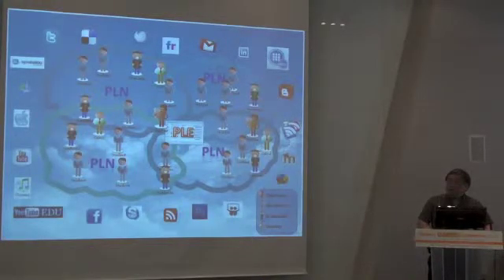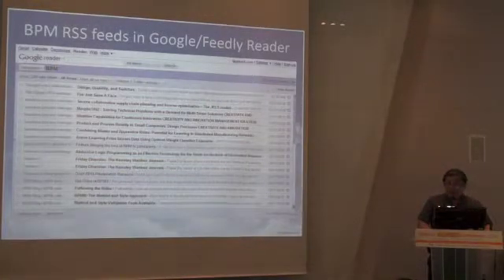[SGC2014 & ISSSG2014] Games for Education III - 2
Session :Games for Education III
Title : A cloud-based personal learning environment & network (PLEN) to support upper-cased & lifelong learning
Author(s) : Eric Yue-Hong Tsui

SGC2014 & ISSSG2014 (May 23-24, 2014)
KINTEX, KOREA